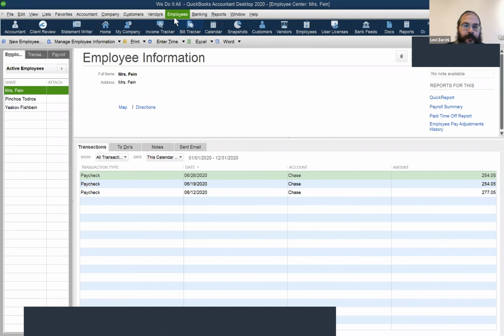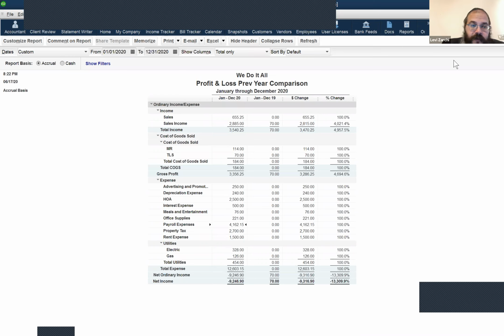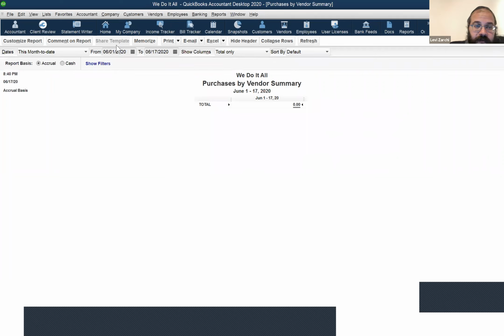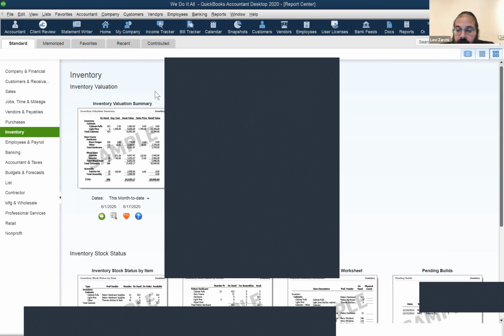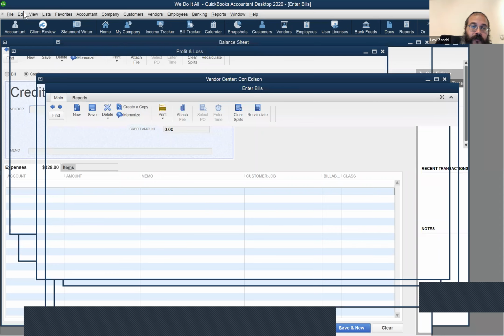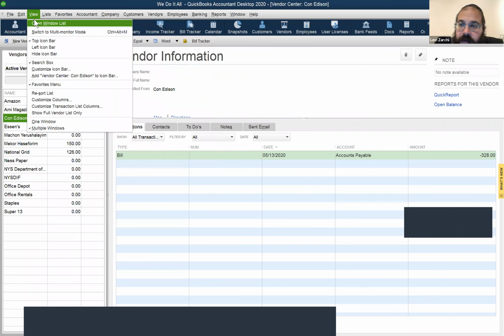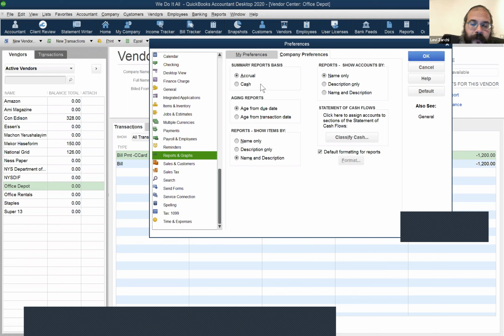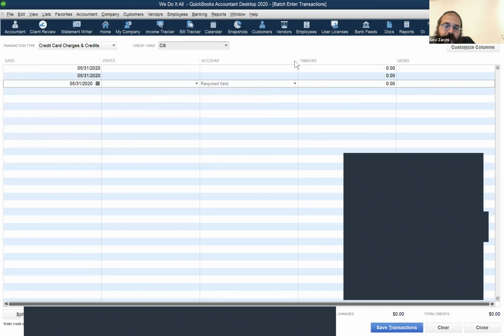QuickBooks 6/17/20 Video